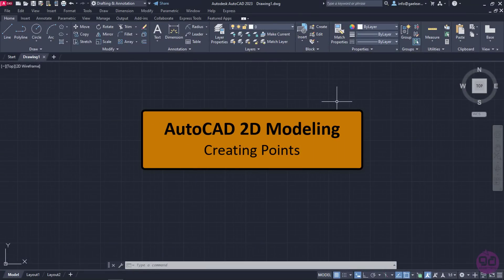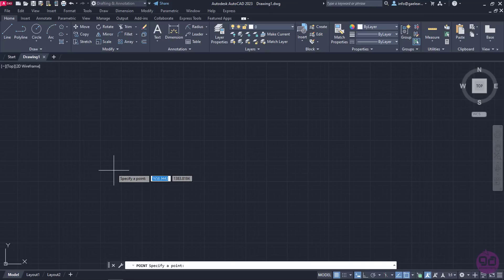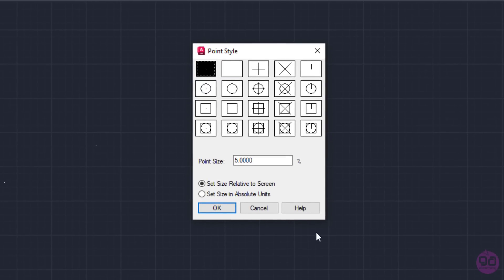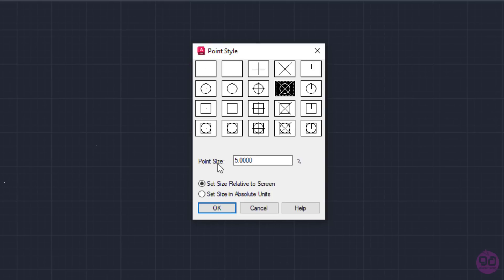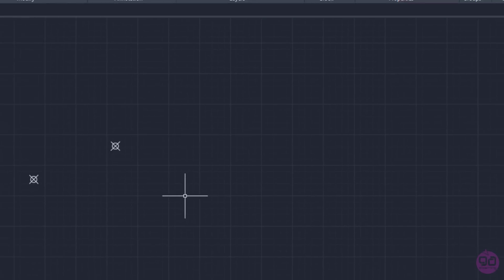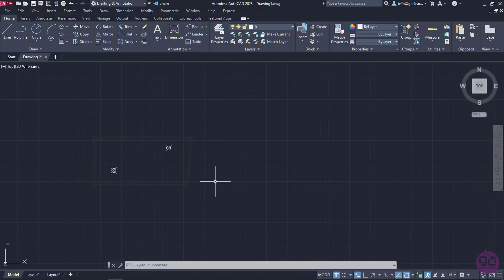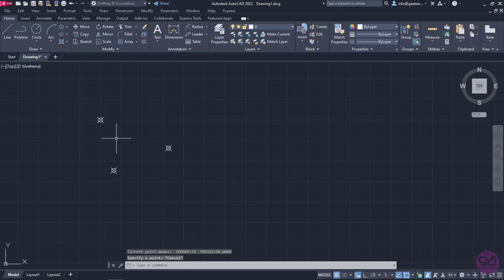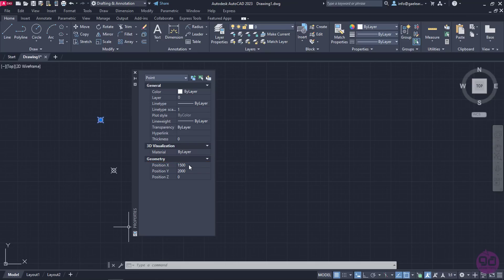2-9 How to create Points and change Point Style in AutoCAD (AutoCAD 2023)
In this video you will learn how to activate and use the “Multiple Points” tool in order to place several points in certain coordinates. Moreover, you will learn to change the way the points appear in the drawing area so they will become visible.